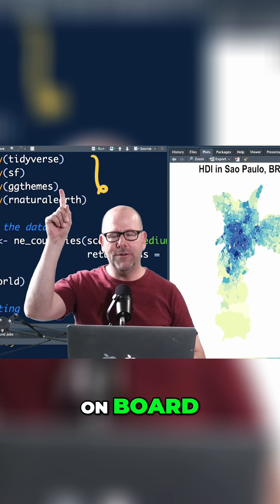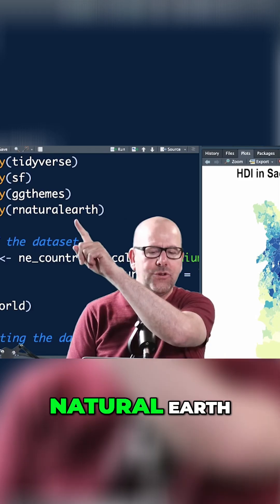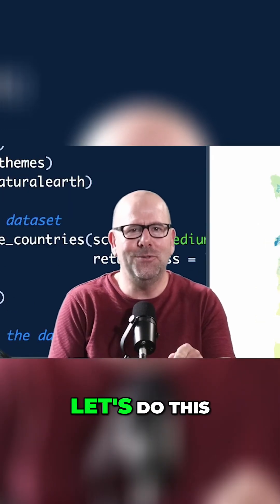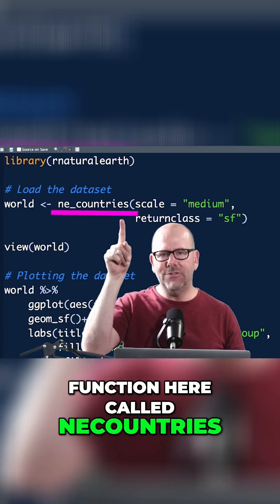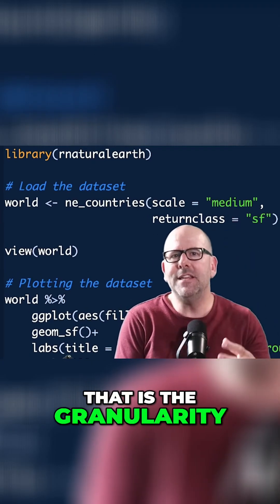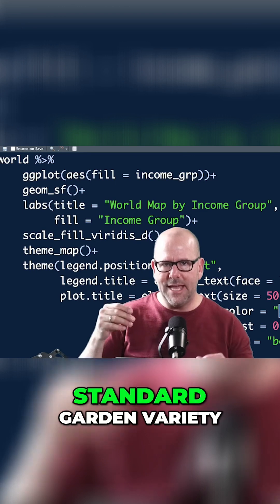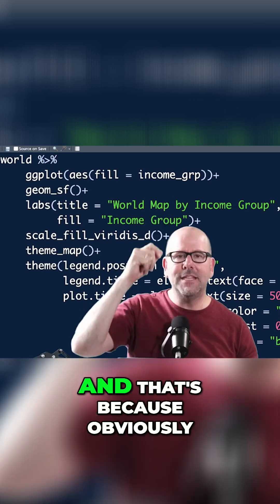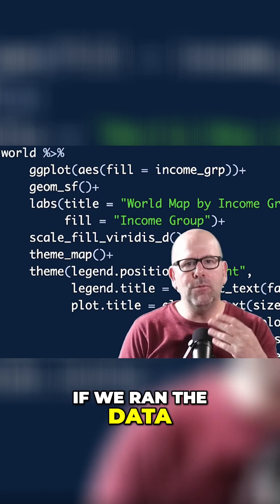R Mapping Tutorial: Create Stunning World Maps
Learn to create stunning maps with R! This tutorial uses the sf package and shows you how to visualize data geographically. We'll cover essential packages, create a world map, and more. Start your geospatial data visualization journey now!